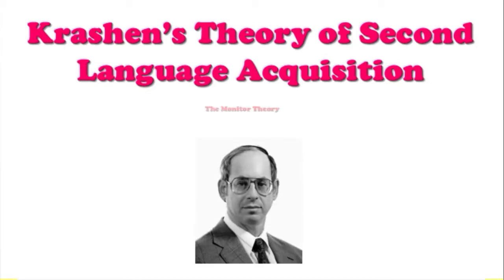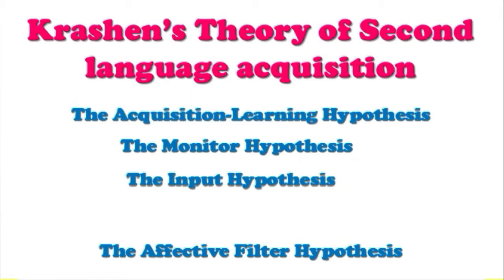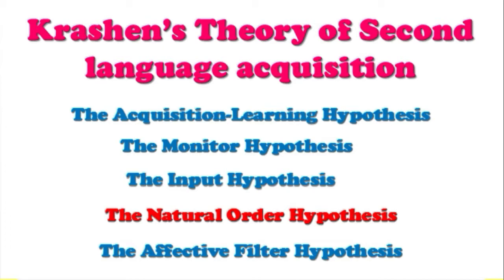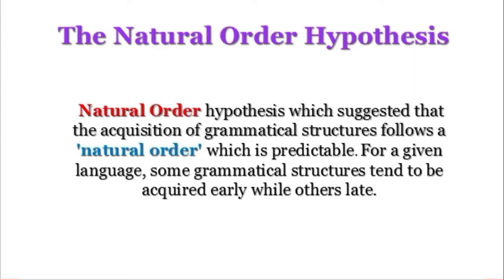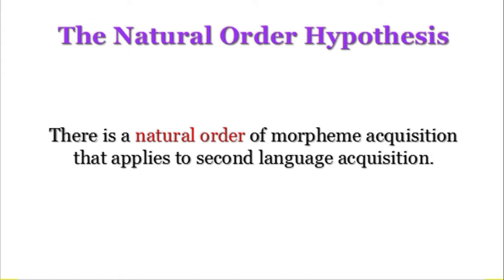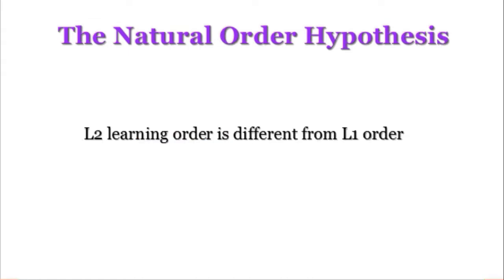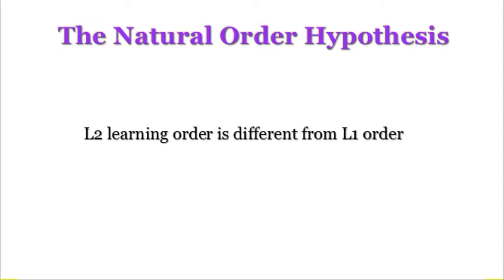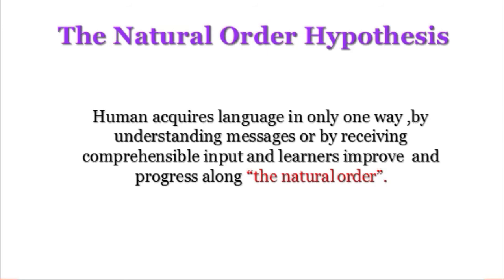Krashen's Natural Order hypothesis | Part 5 Ep #7